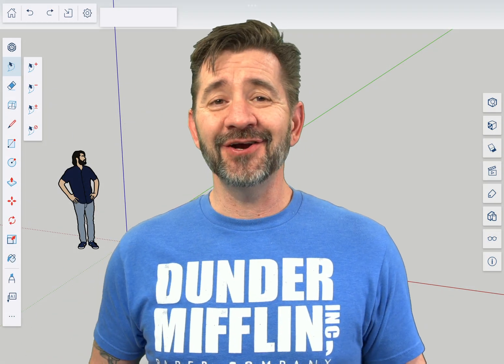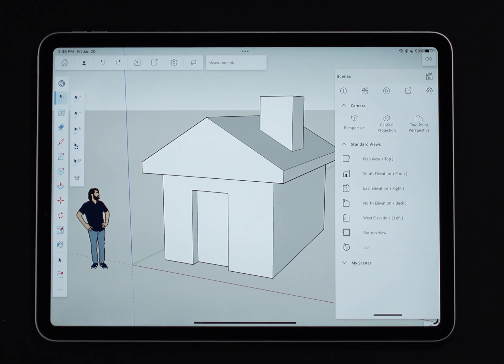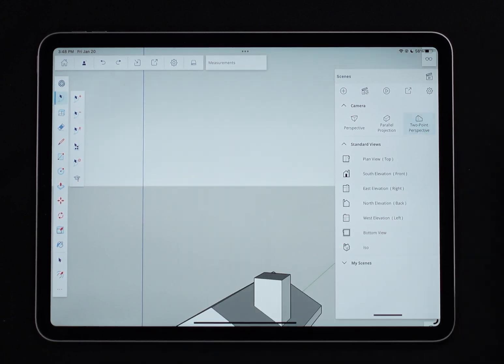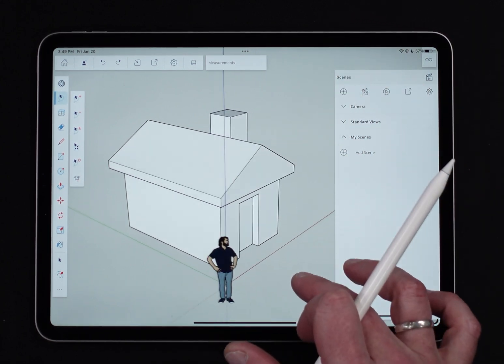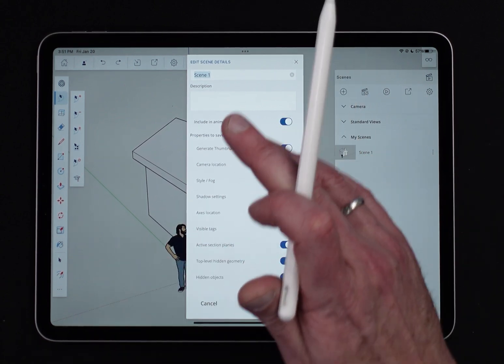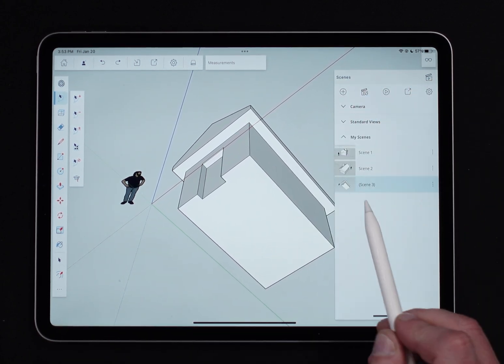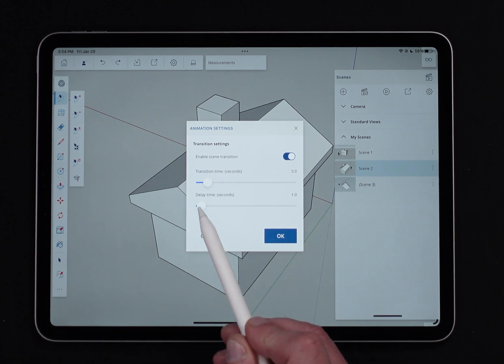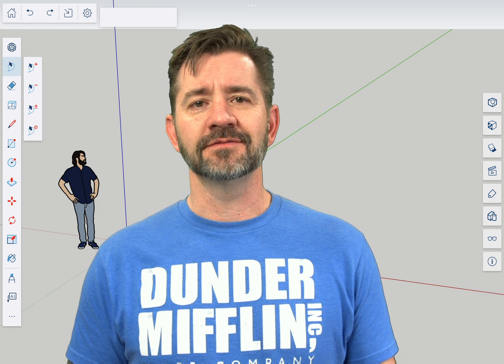Scenes Panel - SketchUp for iPad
Scenes is more than scenes, see? Camera views, animation settings... much more than you would think from the name!